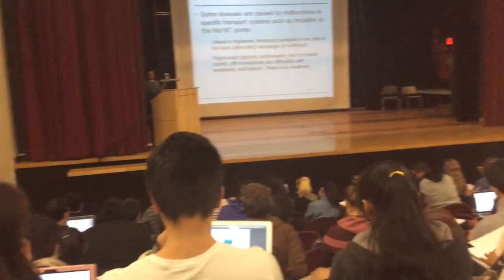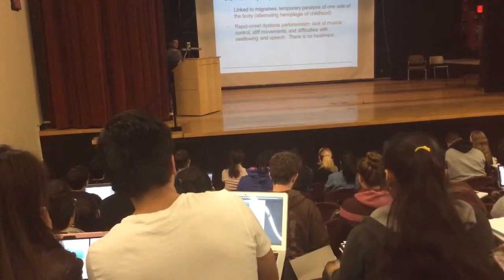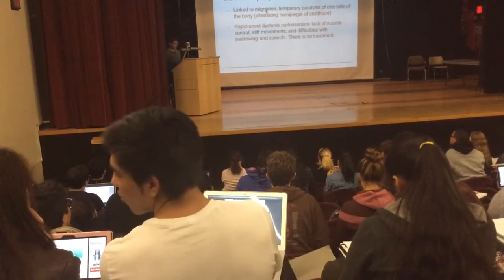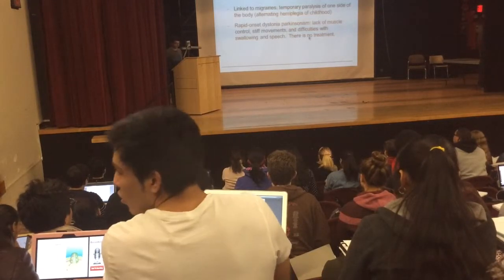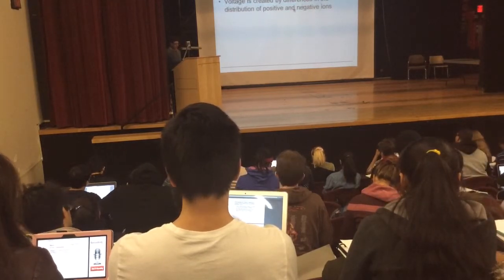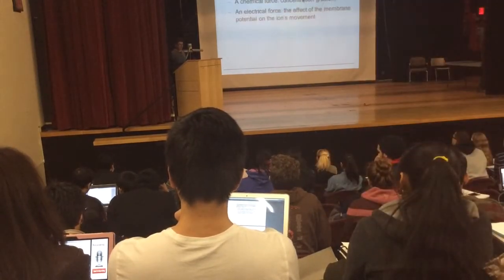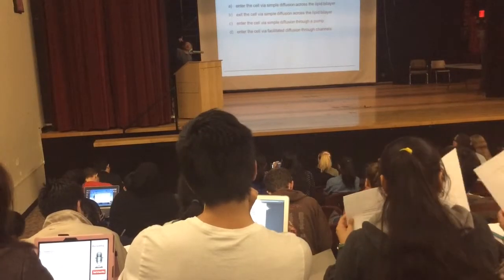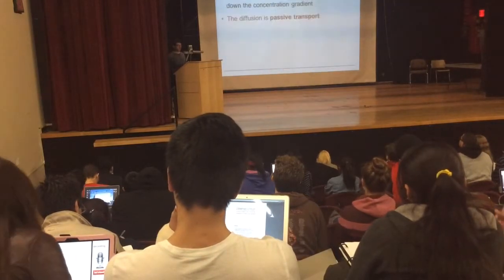Bio Lecture 2/26/14 Part 1